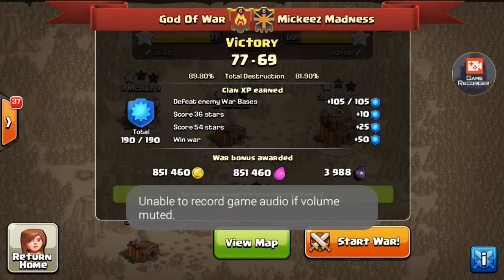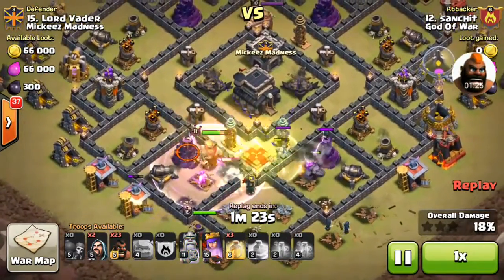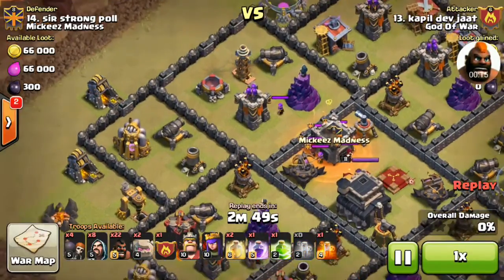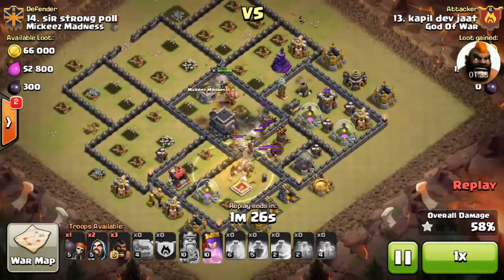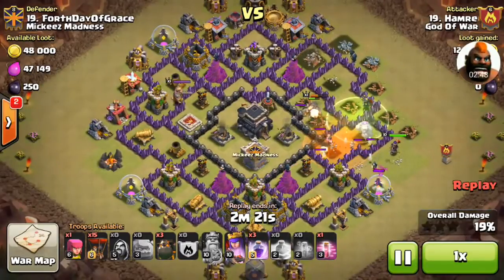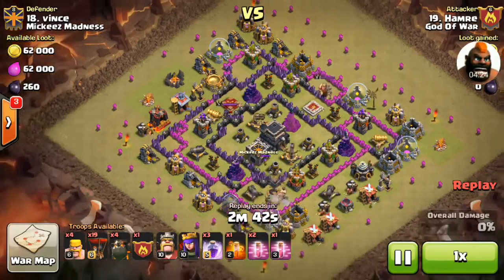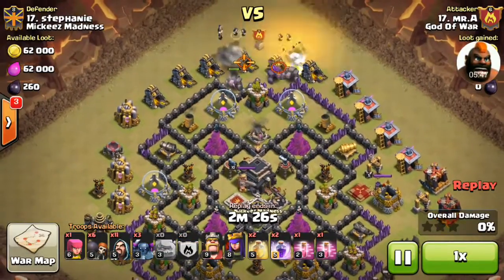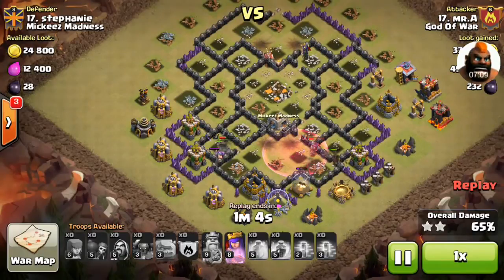Town hall 9 | 3 star | clan war-god of war ' strategy"clash of clans part 1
This is the 2st part of best clan war attacks replay of the clan "God of war" on Town hall 9(th9) .This video is about 3 stars on th 9 and sharing the strategy or strategy guide on how to 3 star a th 9
Attacks in this videos :-
1 .stone goho attack (3golems hog rider)
2. goho attacking strategy (golem hogs)
3. pentalavaloon attack(5 lava hounds ballons)
4. golaloon (golem lava ballons)
5. gowipe(golem wizard pekka)
golaloon attack

This attacking strategy can help you to take out any town hall 9(th9) easily .Please watch the video and let me know with you comment !!
This channel is all about clash of clans attacking strategies ,strategy guide for town hall 8(th8),town hall 9(th9)and town hall 10 and clan war strategies.

In this channel we show the latest updates of clash of clans ,war replays ,strategy guide,3 stars attacks and tutorial to 3 stars town hall 10,town hall 9 and town hall 8
Clash of Clans is an addictive mixture of strategic planning and competitive fast-paced combats. Raise an army of Barbarians, War Wizards, Dragons,PEKKA ,Witches and other mighty fighters. Join a clan of players and rise through the ranks, or create your own .Clash with other clans participate in clan war,team work and best strategies will take the crown Clan to contest ownership of the Realm. Driving back the goblins is just the first step - your quest isn't over until your clan reigns supreme over all others!

Developer: Supercell
Category: Games
Updated: Oct 22, 2014
Version: 6.322
Size: 52.9 MB